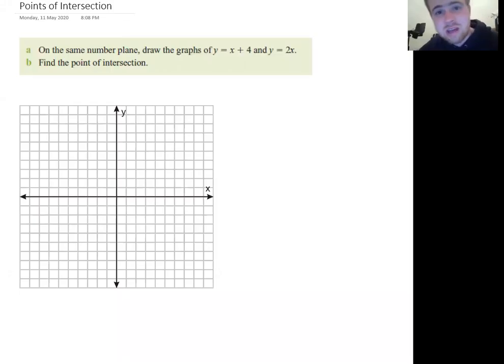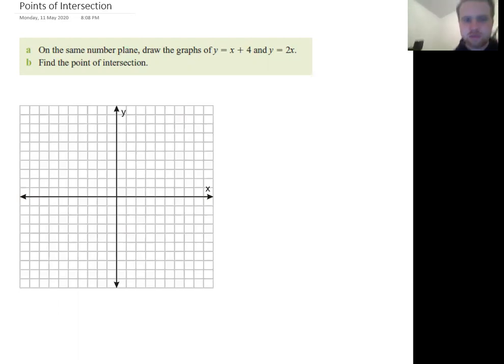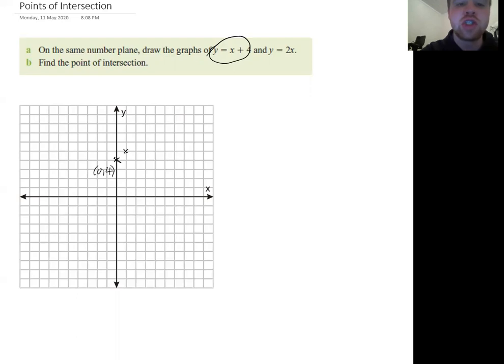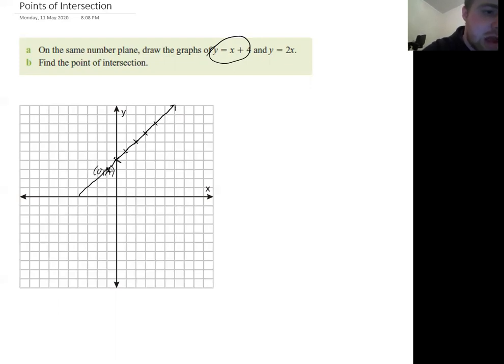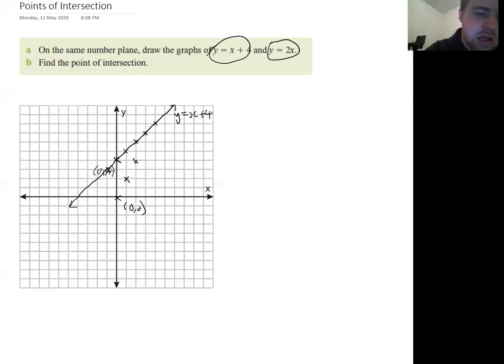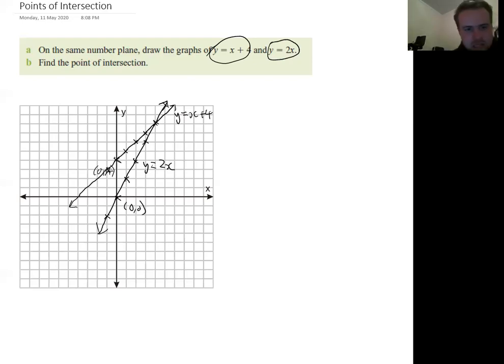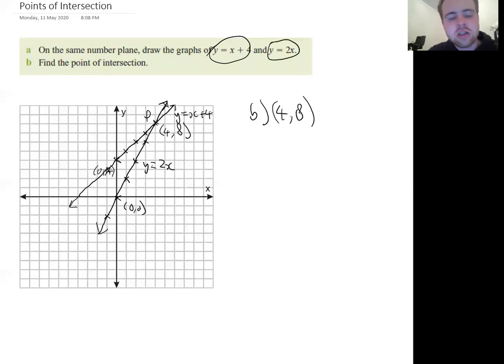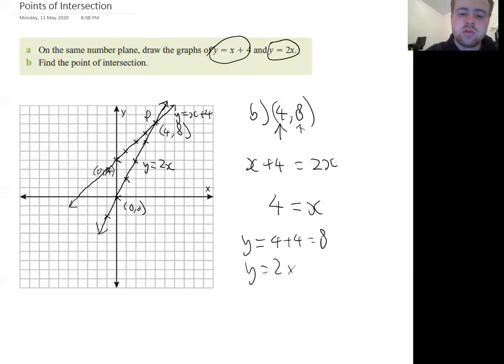Points of Intersection